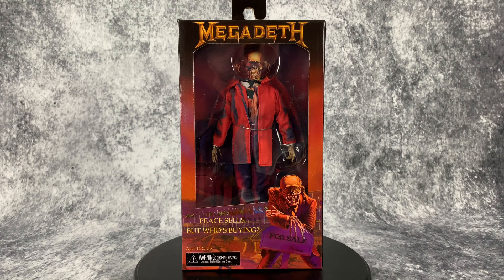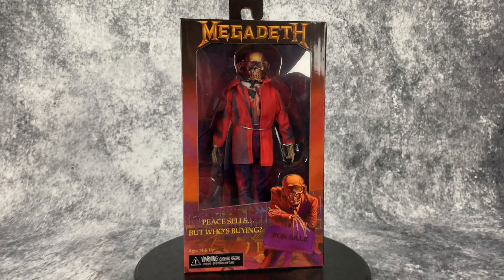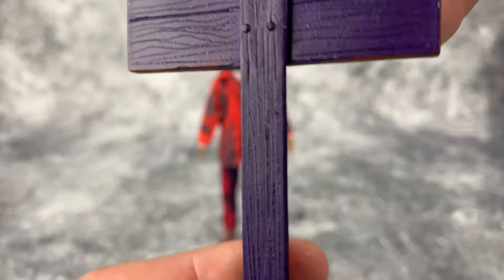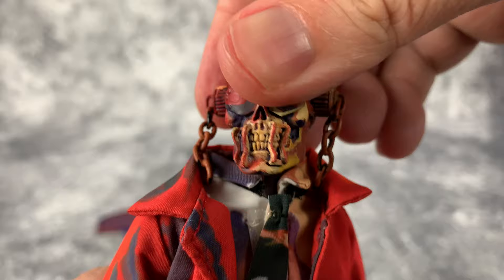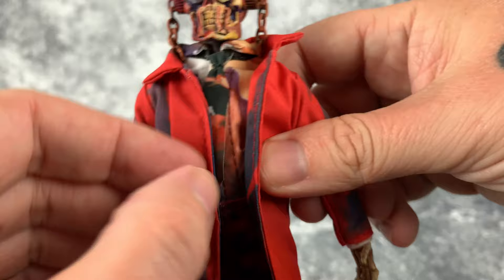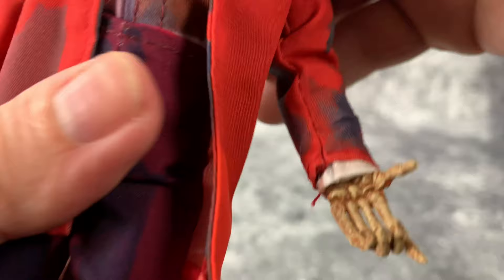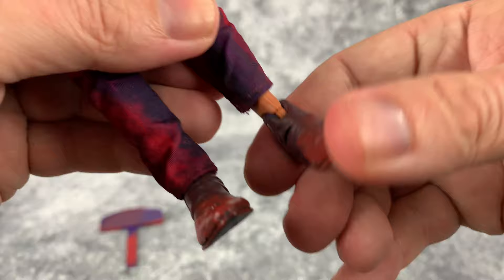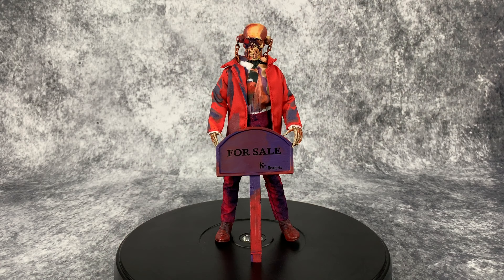NECA: Megadeth Vic Rattlehead (Peace Sells...) 4K Action Figure Review